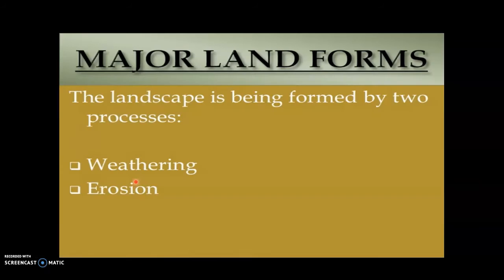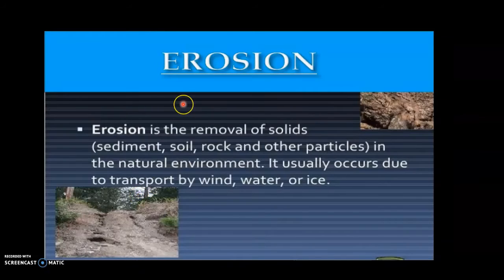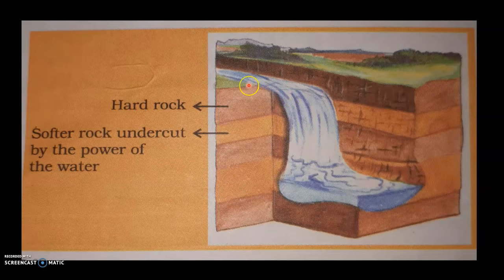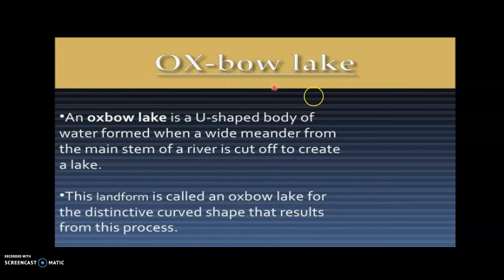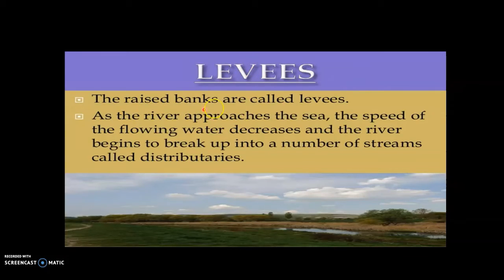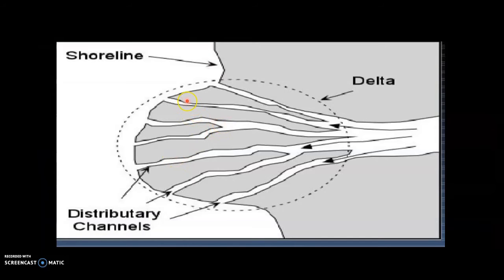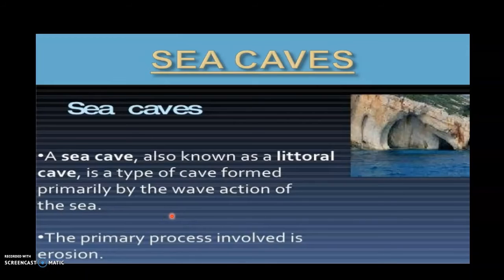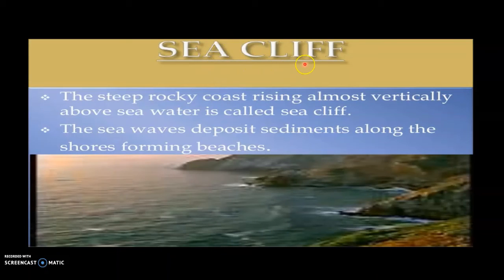CLASS 7 GEO 3 PART 4